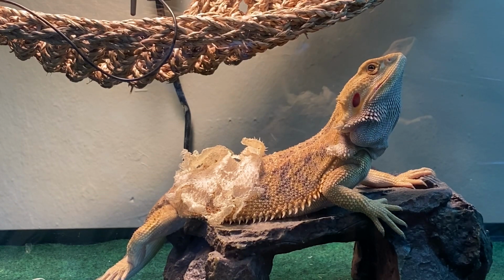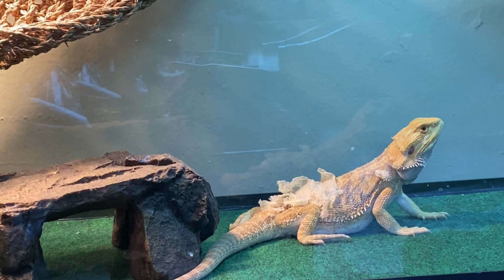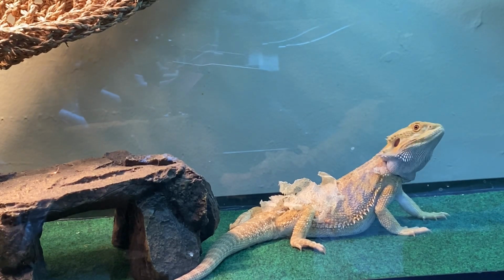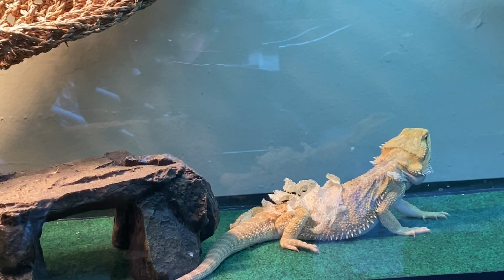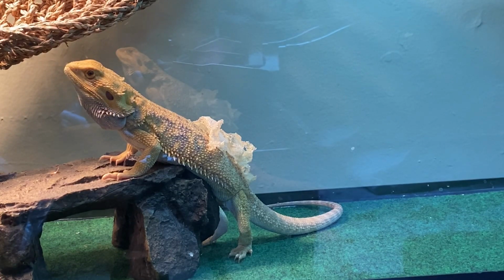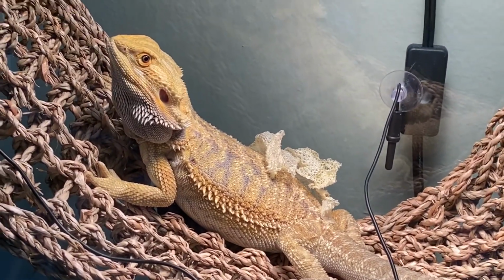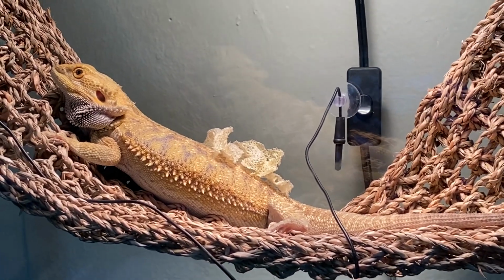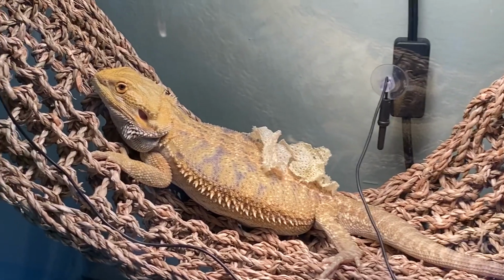My bearded dragon is shedding !!’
My bearded dragon is shedding and what to do  when . Must watch . and there will be a part two ...